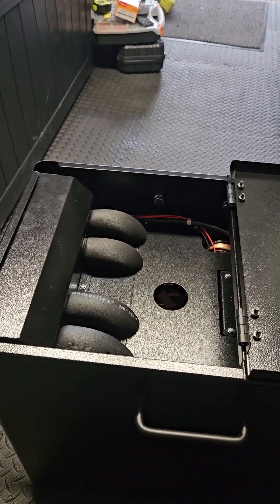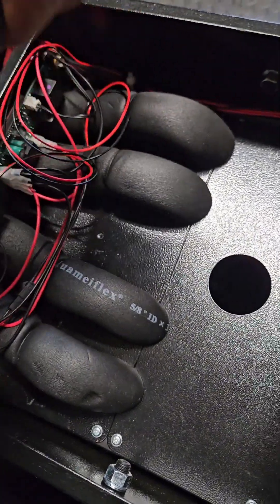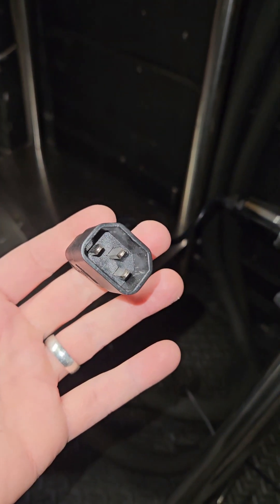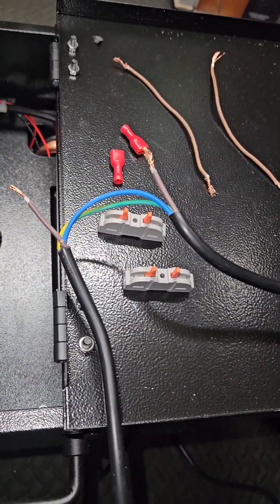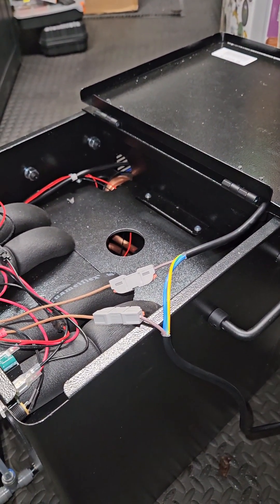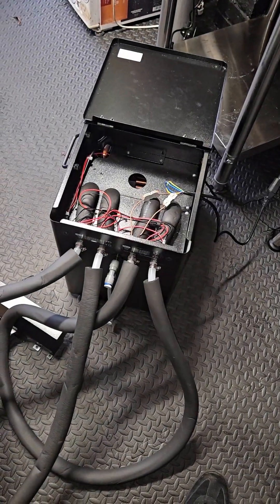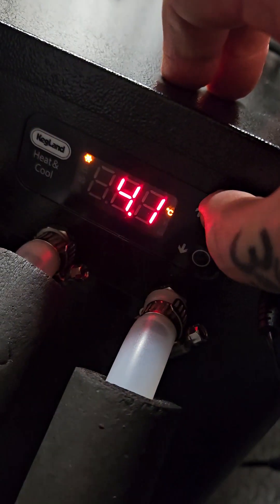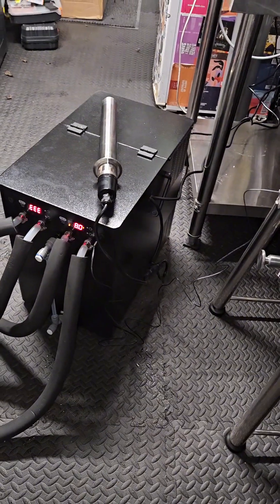How to connect a heat source for the Brewbuilt x3 to the Kegland G20.1 glycol chiller (idiots guide)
An idiots guide on how to connect a heat source for the Brewbuilt x3 to the Kegland G20.1 glycol chiller to act as a switch. If this idiot can do it then anyone can